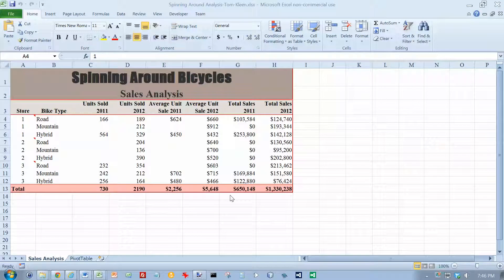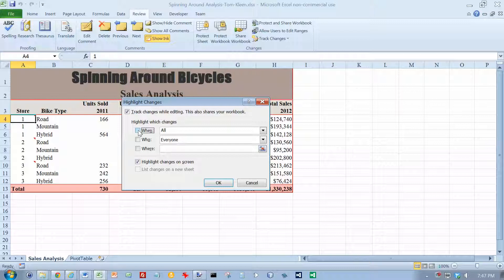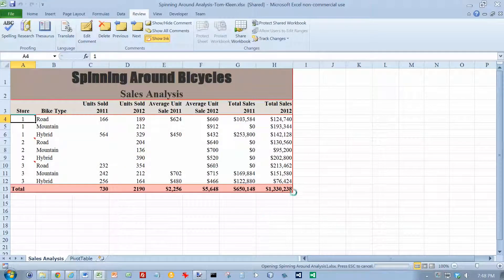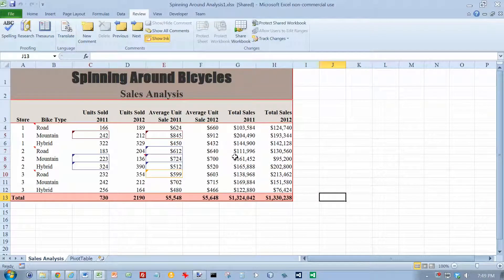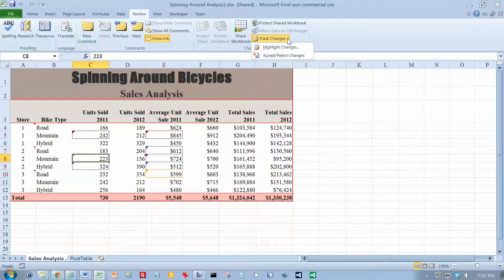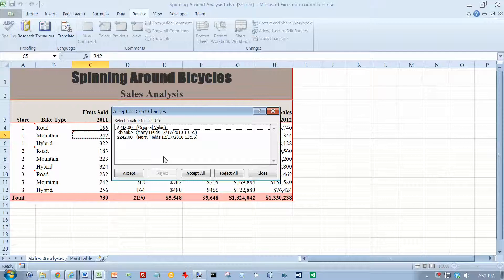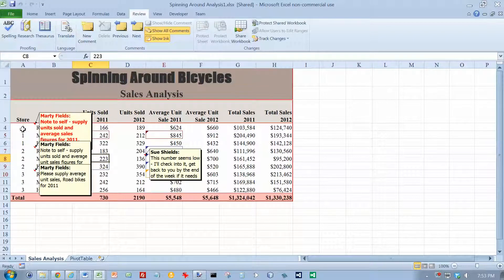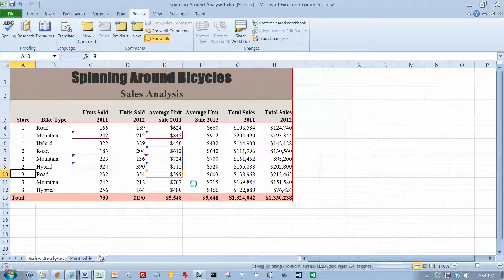XL2010 Comprehensive Ch11 02 pp721 729